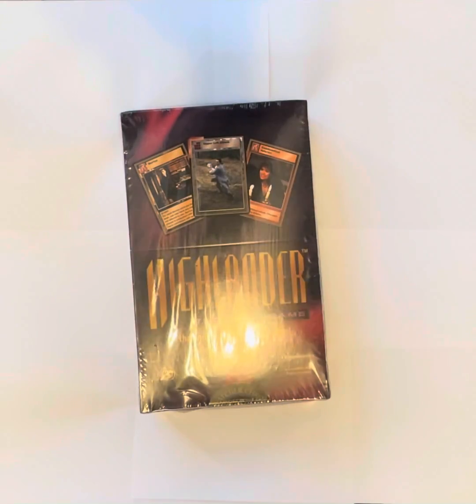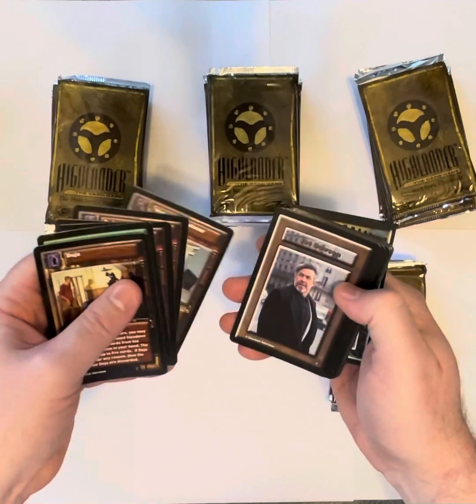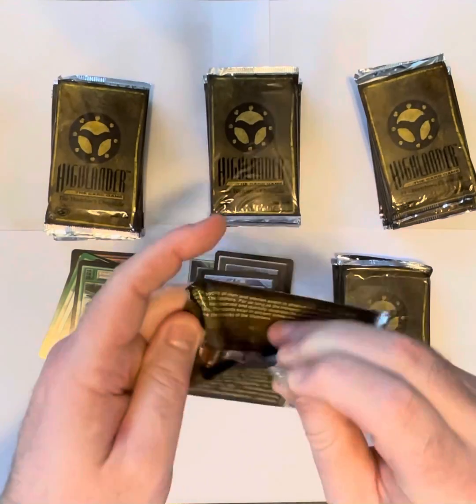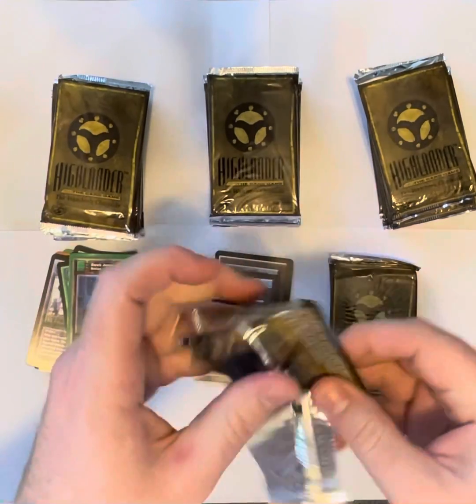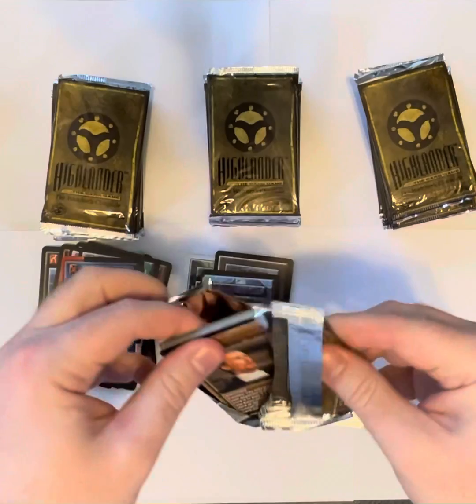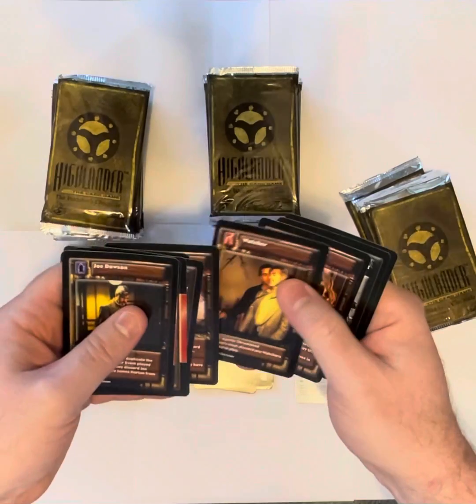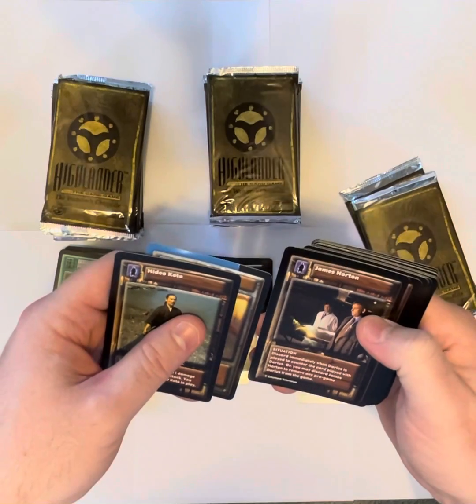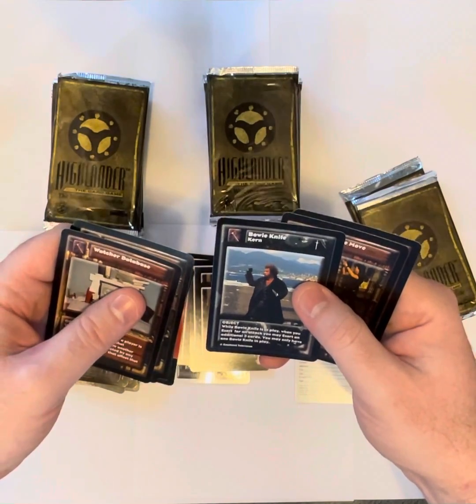Highlander CCG Booster Box Opening - The Watcher Chronicles (Part 1)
During the pandemic, to pass an increased time at home, I started rewatching the Highlander movies and TV show.  In my childhood, I really enjoyed the characters that were introduced and the relationships that were developed on screen.  The show left an impression on me from the start with its ear catching intro section.  It delivered.

The Highlander CCG is fun one that I dabbled with during the 90s, but I sold my cards in the past.  The game has some interesting mechanics and interactions.  So naturally, I picked up a couple of boxes on Hill's Wholesale Gaming.  To teach and play with my family.

And, I am sharing the opening experience with you!

Who was your favorite Highlander immortal and why?  Movie or TV show.  Good or bad guy.  Let me know in the comm